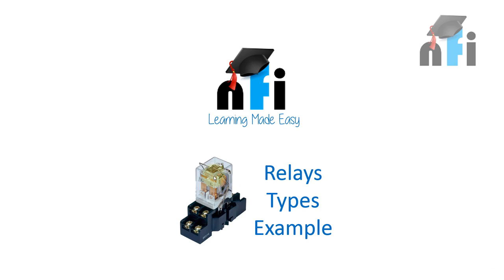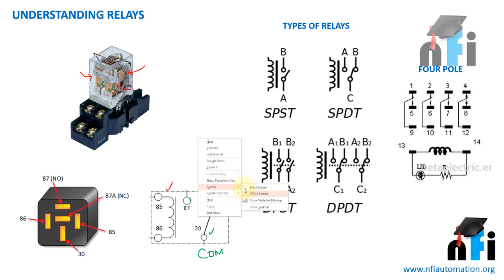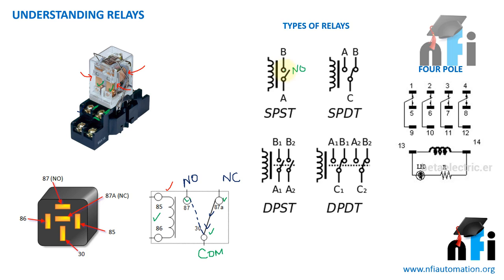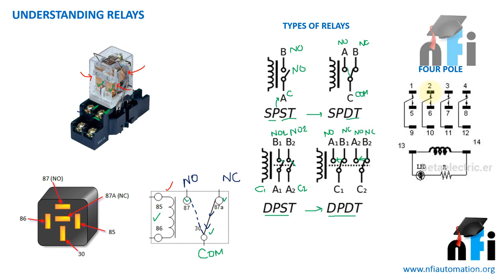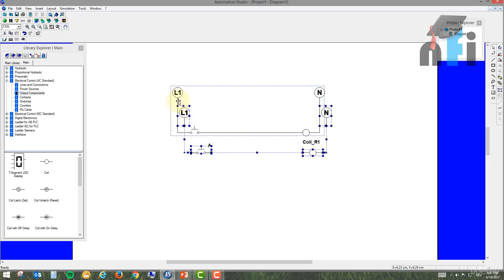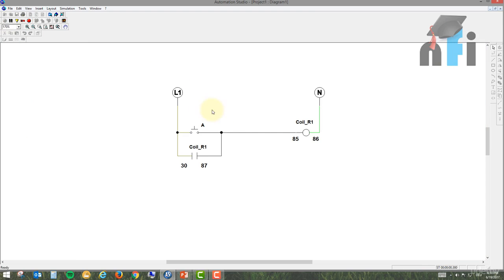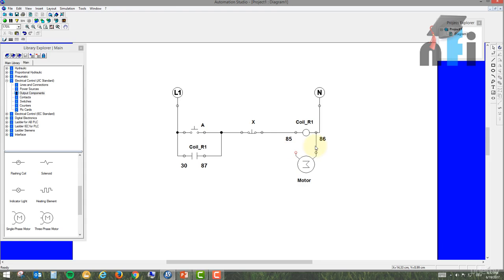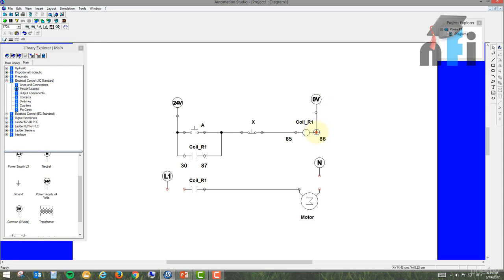lecture 2 Basic of PLC use in Industrial control Relay Latching and Unlatching at Professional skill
today, PLC are being used in every Process & Manufacturing Industries, besides knowing the Wiring & Connection, one must know how to program a PLC. Unless, you know how the brain works, it's extremely difficult to troubleshoot a process. This course will explain how you can Wire, Design & Program a PLC.

Besides you will find the usage of various software's like ITS PLC and dedicated hardware trainers to create motivational learning platform. Also you will find quizzes in various section of the courses to evaluate yourself. Following is the brief information about the course:

Brief Outline:
downloads notes this course
High Quality Video Tutorials on PLC Wiring, Installation & Programming
PLC E-books, Test, Manuals, Circuit Diagrams, text tutorials Included
This course will help you to Program the PLC for your Project Work, Industrial Application, Home Automation, Factory Automation Projects etc.
Course Outline

230+ PLC Video Tutorials
Doubt Clearing Complementary LIVE Sessions
Ladder Logic Programming
PLC Presentations, PLC Circuits, PLC Codes
FREE PLC Simulation Software for Practice
PLC – Programmable Logic Controller

Delta DVP 14 SS + 16 SP
Allen Bradley M1000
Siemens S7 200
Schneider
Omron CP1E
Analog Cards Programming

04 AD - Analog to Digital
04DA- Digital to Analog
Allen Bradley IF2OF2
Siemens Inbuilt in S7-200 XP

About Us:

Professional skills is an Industrial Automation Training Academy exists to bridge the skill gap between Industries & Engineering Colleges. We train students/professionals in Automation skills that can help them in securing their path to success. Professional skills provides quality education in the field of industrial automation control systems that are being installed across industries. The course material is designed in a way that helps students in acquiring knowledge of these systems and use revolutionary thinking to keep the productivity and profitability high while reducing downtime of machines and troubleshoot the systems faster

Professional skills offers E-Learning Industrial Automation Courses to facilitate the students & engineers far across the world. Professional skills uses motivational Learning tools & software & Self learning Video tutorial for flexible & easy learning. Enrolled candidates gets FREE Software's & circuits which are used in the training programs. This helps them to practice for themselves after the course ends.